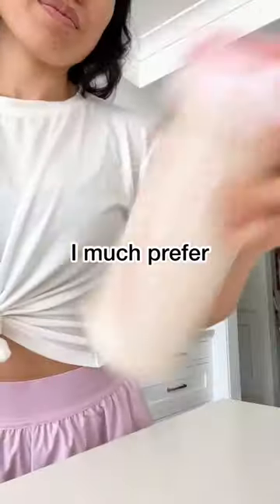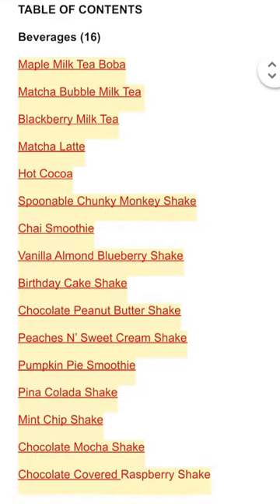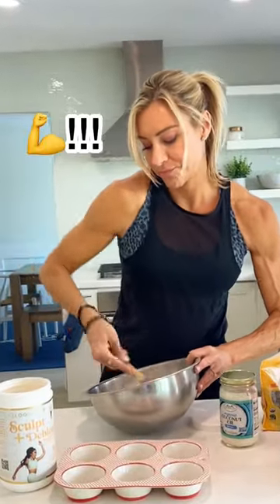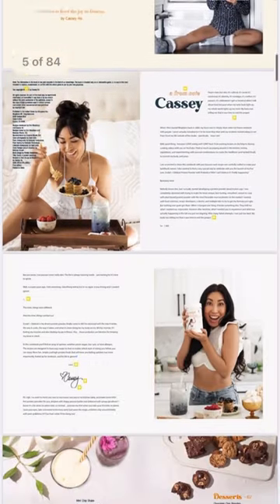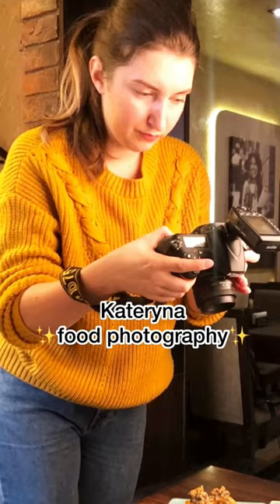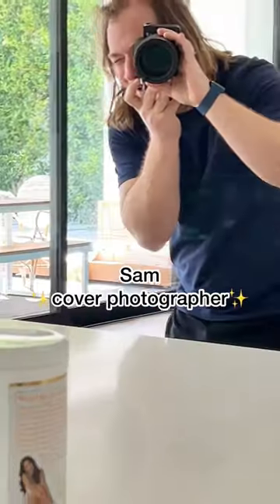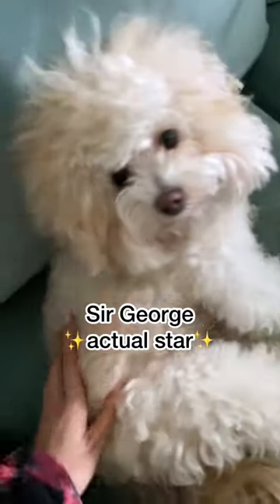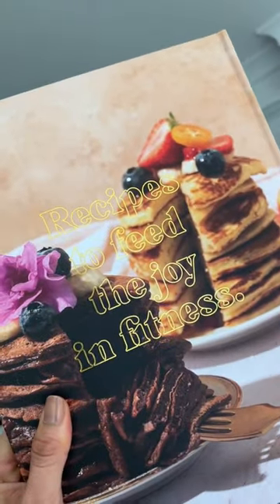Your taste buds will fall in love 🥞✨🧋 @blogilates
Up your protein game with 60+ mouth-watering protein-packed recipes with @blogilates cookbook, Sculpt 📖.

Featuring:
🧋(16) Not-so-basic Protein beverages
🥞 (10) Breakfast recipes to fuel your body for the day
🍞 (8) Bakery recipes
🧁 (21) Dessert recipes to satisfy your post-meal sweet tooth
🍿 (9) Quick snacks for days on-the-go

Sale ends tonight at 11:59pm PT.

Worldwide shipping